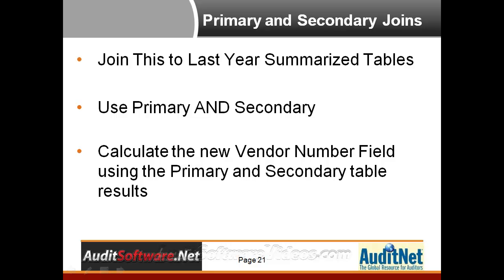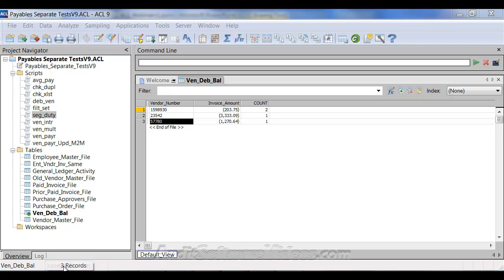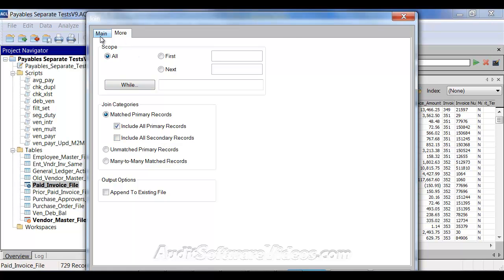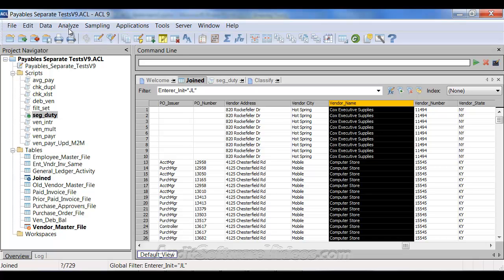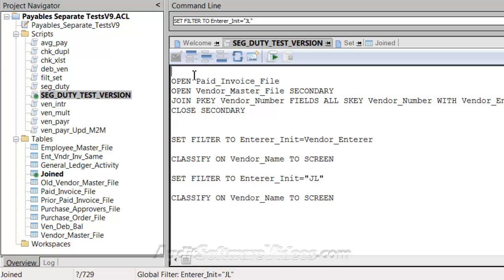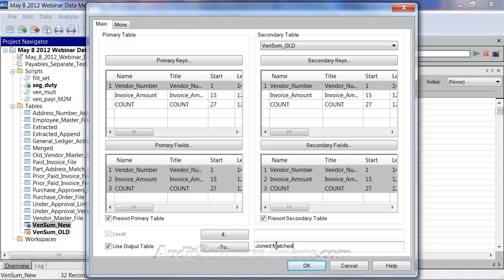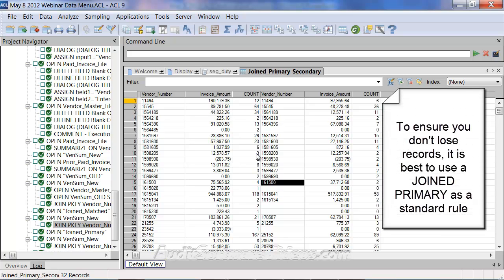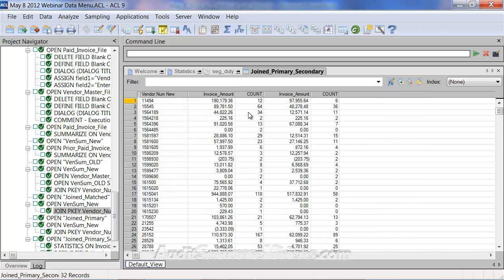06 Joins and SEG DUTY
Highlights all aspects of the JOIN MATCHED, PRIMARY, and SECONDARY using a practical segregation of duties test, as well as, explaining a calculated field to finalize a vendor number field after the table joins.